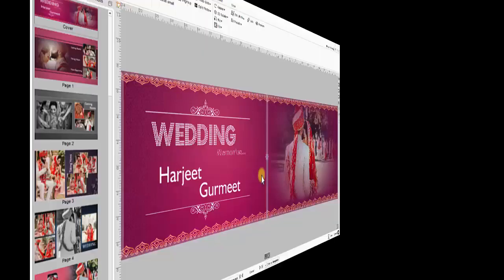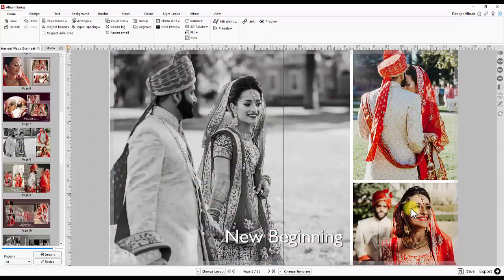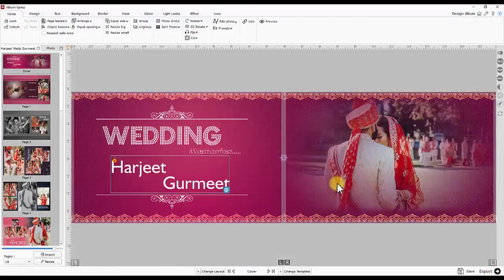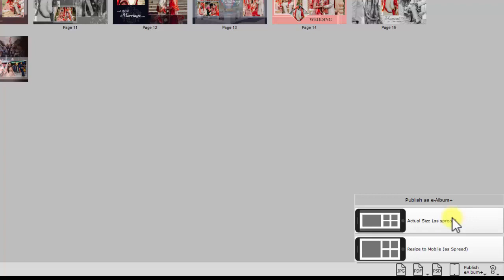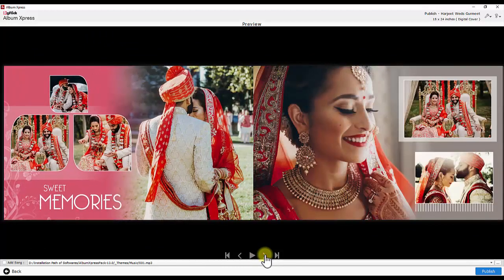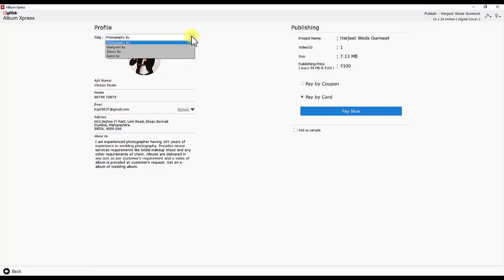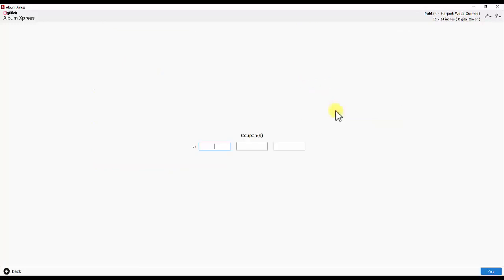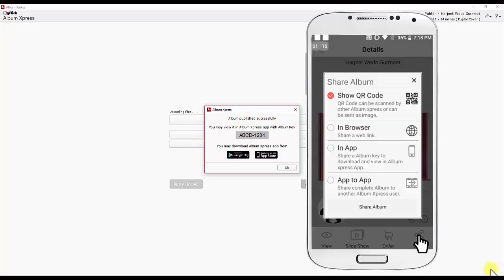Digitally Share and Publish Your Album with eAlbum in Album Xpress Pack by DgFlick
eAlbum:

Albums designed in Album Xpress can be published as e Album. Your client can view it on mobile & share it with relatives & friends. You may add an index to your existing album design by inserting a new page or by adjusting the same design. This will help you to jump on the respective page. An index can be in text form or can be an image. Simplified linking of an object to the page will make it a good index. The same way you may insert occasion-based videos in the album. Select the object now it can be any photo on page or text or title or even a clipart and attach a video clip to it by browsing. No restriction on the file size you are attaching to the album but you may use reduced sized videos to make eAlbum lighter. You may also add couple's portfolio link and make it accessible through the album. This will definitely enhance the client's album viewing experience. Now let's see how to publish this e album. You can see the ready pages of the album. The pages which you don’t want to add in eAlbum should be removed from the project in advance as here page selection is not applicable. All the pages displayed in the export window will be published by default. There are two types of eAlbums that can be published. In case you want to publish the eAlbum in its original size i.e. the size in which the album was designed, go with the 'Actual Size' option. If you want to resize the album in such a way that it will fit in any type of mobile resolution, choose the 'Resize to Mobile' option. It will adjust your album size. You will have to save this album with a different name. Count of added videos, album size & charges to publish such album will be displayed. Publish the album once you finalize the changes. You can preview the eAlbum. The album will autoplay. Alternatively, you can manually turn the pages. Autoplay can be paused. The photos or objects on which videos, weblinks or page links are added will have an icon. Clicking on icons will play the link. eAlbum can be made more interesting by adding Background music. eAlbum will be played with added Background music. Enter email & password in the window that appears. In case, you are publishing eAlbum for the first time, an account needs to be created. The details you specified while account creation will be displayed. Depending on your contribution in this eAlbum, you may make changes in the title like designed by or photography by. Details of eAlbum you are publishing will be displayed at other side like count of videos, file size of eAlbum & a total number of coupons required for publishing eAlbum. You have two ways to publish the eAlbum. Pay now will allow you to use your credit or debit card to pay online for eAlbum publishing. Another way is to redeem eAlbum coupons you have in your collection to pay. Publishing speed varies depending on your internet speed & file size of eAlbum. After the process is completed, the software will generate a key. Install the Free Album Xpress app on your mobile & get the eAlbum in mobile by adding this key. You will be able to see the eAlbum on mobile & also share it with clients through social media.

For Sales: 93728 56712, 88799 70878

For Support: 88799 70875, 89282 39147

DgFlick Company Address: 603 Techno IT Park, New Link Rd, Eksar, Borivali West, Mumbai, Maharashtra 400091.